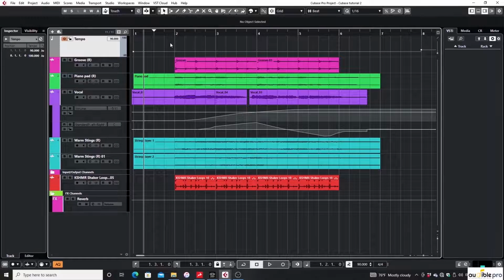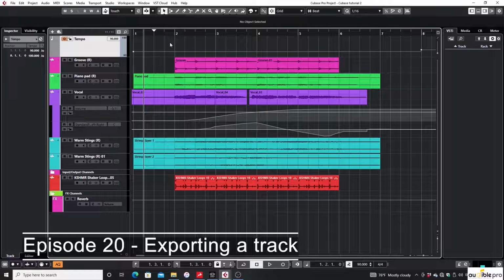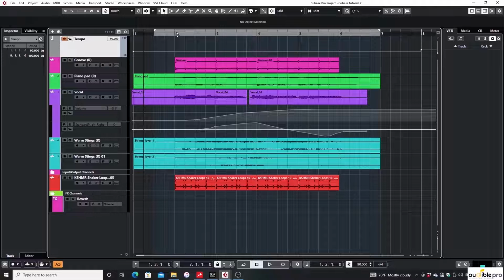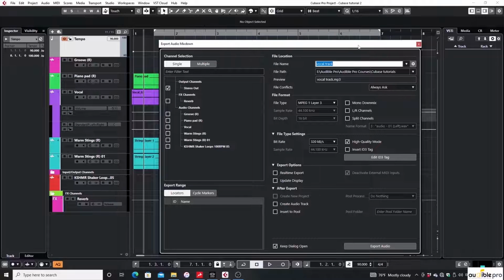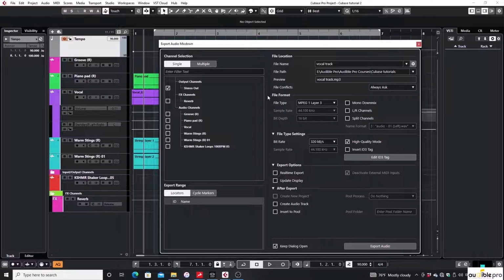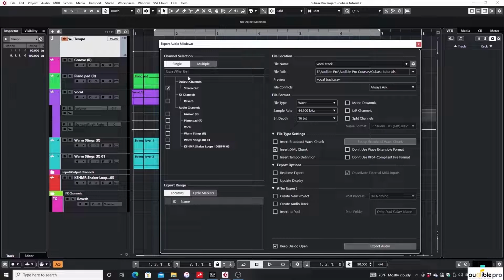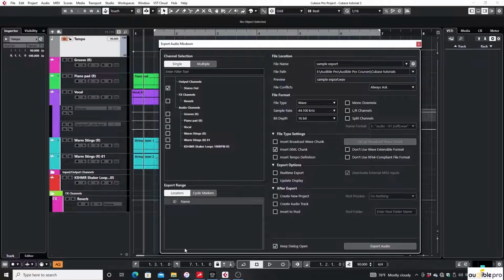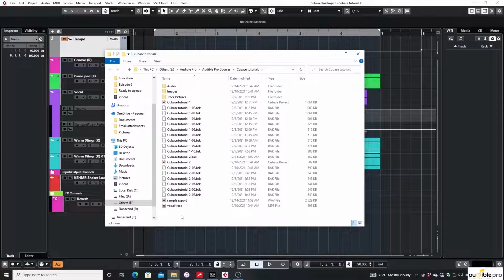Steinberg Cubase Tutorials Episode 20 of 20 - Exporting a track